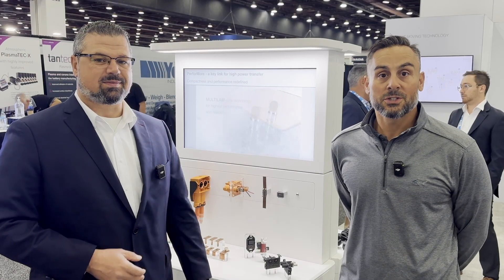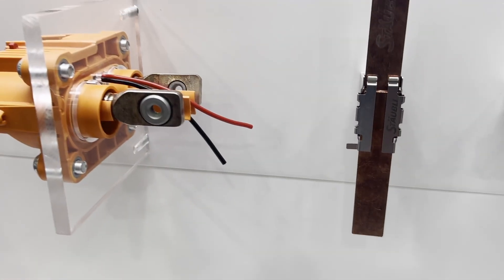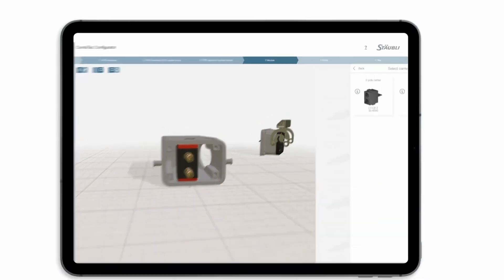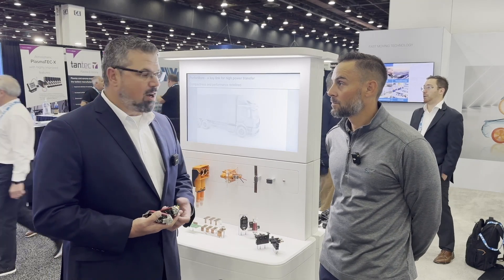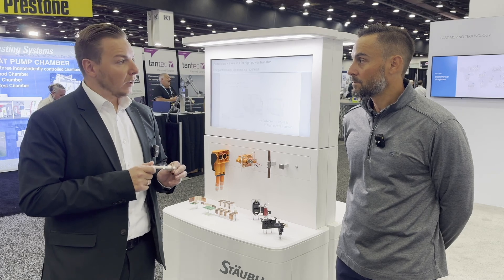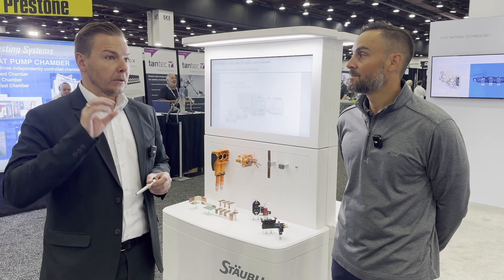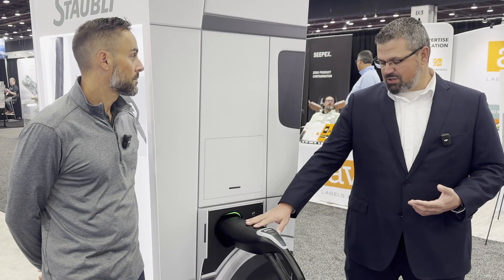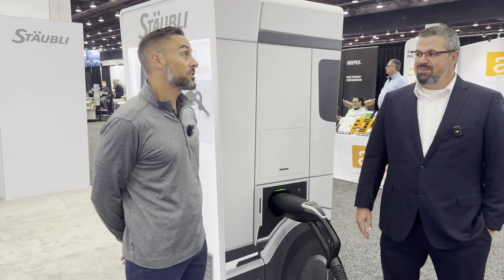New Trends in EV Connectors from ZeroBolt Solutions to Megawatt Charging: Stäubli Interview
Electrical connectors are a critical component of EV technology, serving as the vital link between various systems that enable efficient energy transfer and communication. EVs rely on complex electrical architectures to power motors, charge batteries, and support onboard electronics, and reliable connectors ensure seamless system integration. Their role goes beyond functionality; connectors influence vehicle cost, safety, energy efficiency and overall performance. With the push for compact designs, faster charging, and lower costs, innovative connector solutions have become indispensable in overcoming challenges in modern EV development.

ChargedEVs.com recently chatted with Stäubli’s connector experts David Rababy and Michael Domzalski to learn more about cutting-edge connection technologies.

For over 130 years, Stäubli has been at the forefront of industrial solutions, spanning diverse sectors like robotics, textiles, and connectors.

A standout new innovation from Stäubli is the ZeroBolt solution. As the name suggests, it’s designed to minimize the need for bolted connections. This plug-in system is ideal for applications with limited design space, such as electric motors, batteries and inverters. By eliminating bolted joints, manufacturers can save time during assembly and improve maintenance efficiency, making disassembly significantly easier. The solution also enhances durability by reducing the risks of loosening due to vibration, offering a robust alternative for high-performance designs.

Stäubli’s modular connector CombiTac system empowers manufacturers with customizable options. Whether for electrical signals, pneumatics, or fiber optics, these connectors can be configured quickly using Stäubli's online configurator. Designed for high mating cycles and robust industrial use, these systems excel in both prototyping and mass production.

Stäubli is also a leader in high-power connectors, like the Megawatt Charging System (MCS) that pushes the boundaries of EV charging technology, achieving faster, more efficient energy transfer for trucking, off-highway, and heavy-duty applications.

Additionally, Stäubli is exploring solutions to support the growing demand for lightweight and cost-effective materials, such as aluminum in busbars, which can reduce weight and expense in electric vehicles. Another area of innovation focuses on integrated cooling systems for onboard applications, addressing challenges like heat management and space optimization.